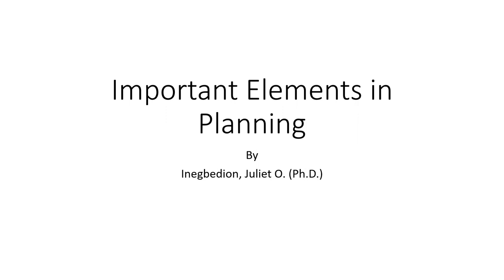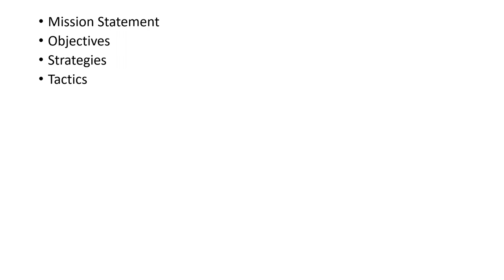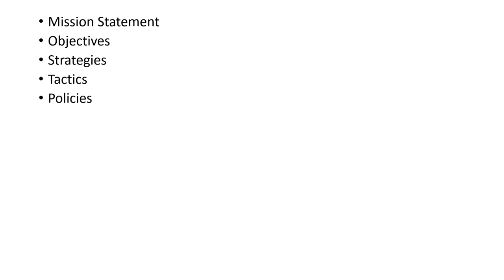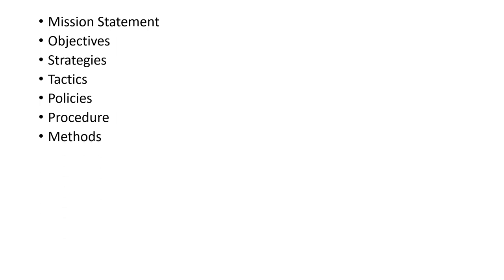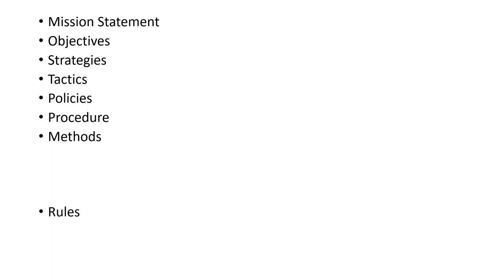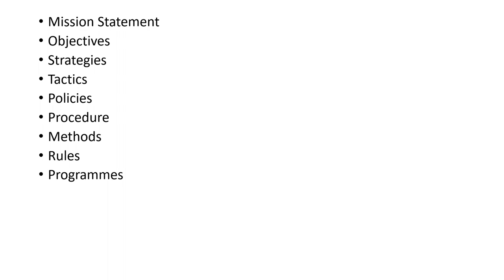Video 5 Important Elements in Planning